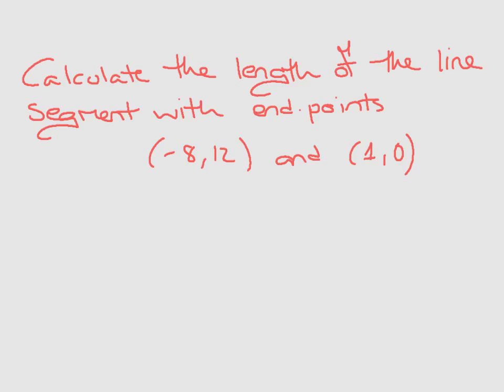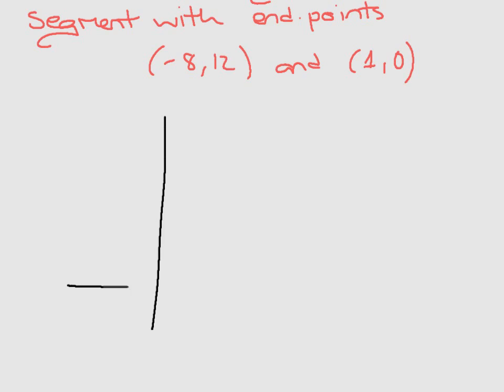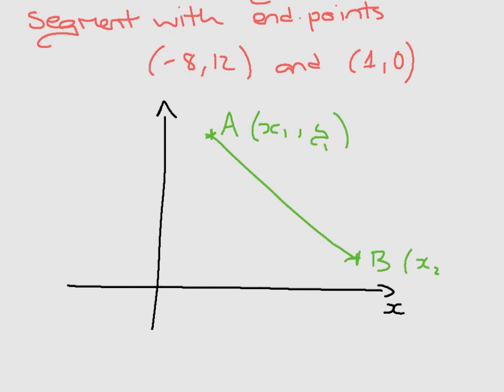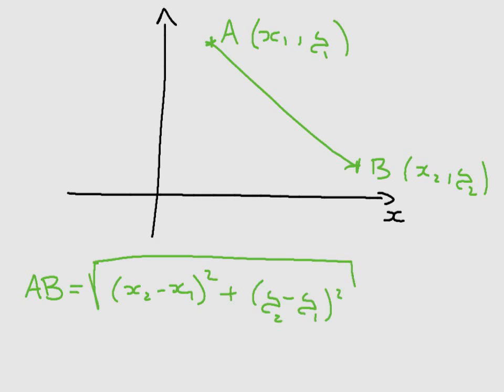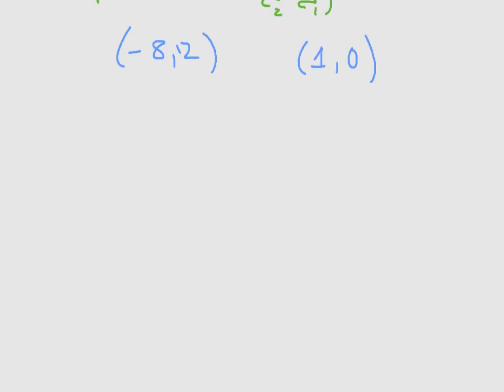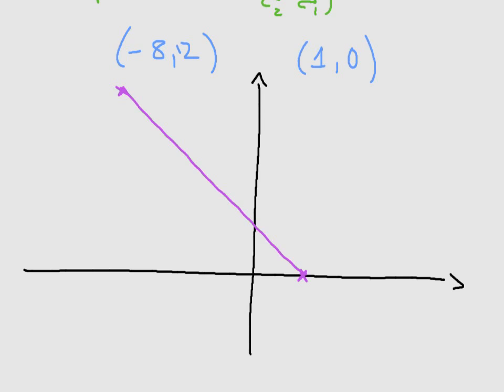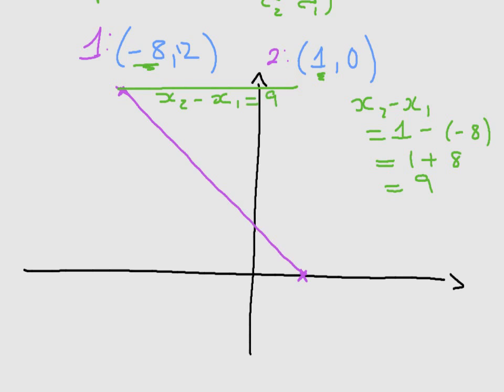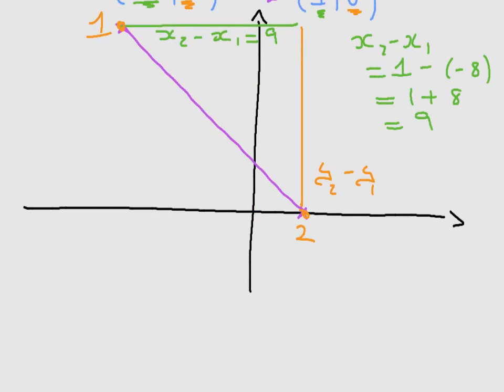Length Of A Line Segment : Example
Learn how to calculate the length of a line segment. This is often referred to as coordinate geometry. The underlying (hidden) rule here is pythagoras' theorem.